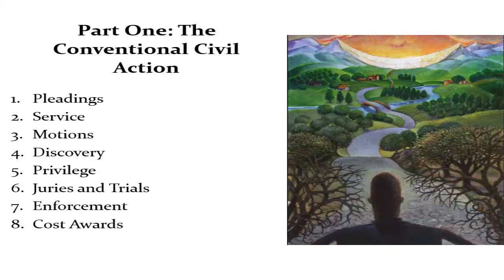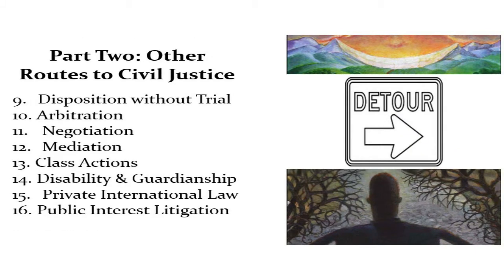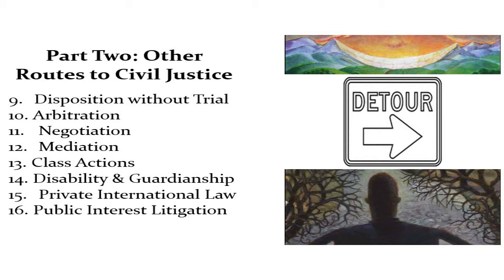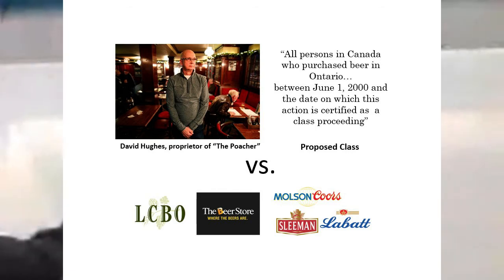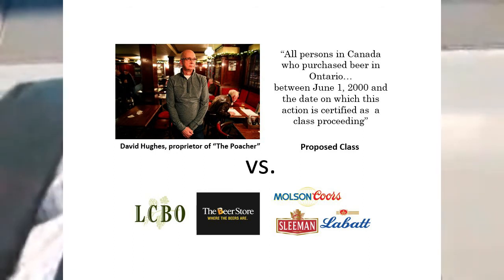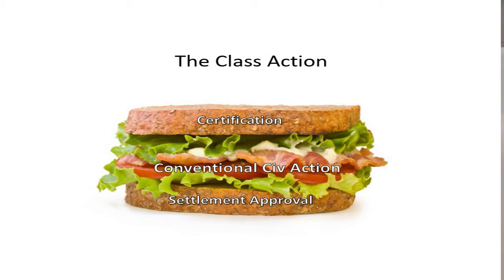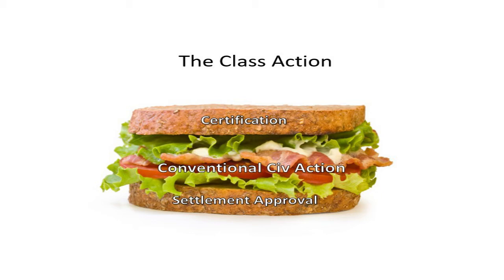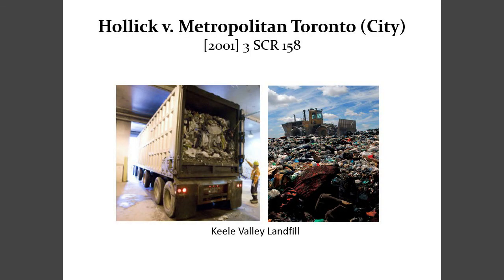Civil Procedure Lecture Series - Mediation (2/2) + Class Actions (1/2)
Timestamps:
00:00 Mediation
02:12 Rule 24.1.11 – Attendance at Mediation Session
06:52 Gareth Owen & Gowen Environmental Ltd. v Cheryl Dawn Hiebert (2000, ONSC) – Consent to change mediation
14:15 Rundle v Kruspe (1998) + Rule 24.1.09 Consent to change mediation
17:34 Final notes on ADR and types
18:50 Intro to class actions and classes
31:32 Hollick v Metropolitan Toronto (City) (2001, SCC) + Class Proceedings Act